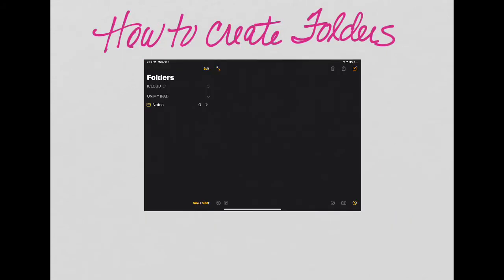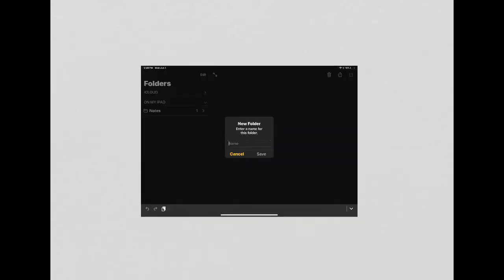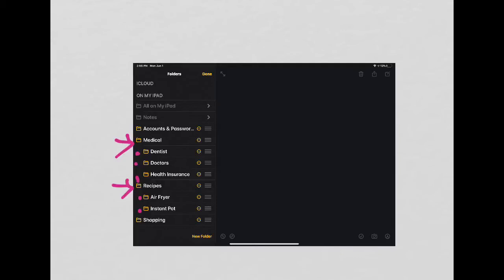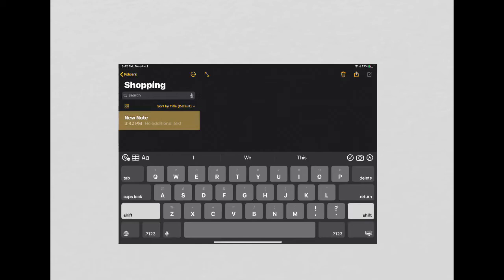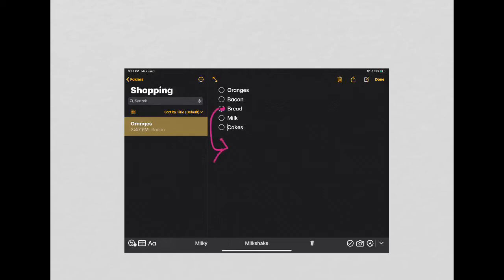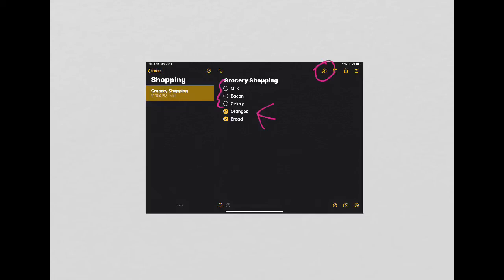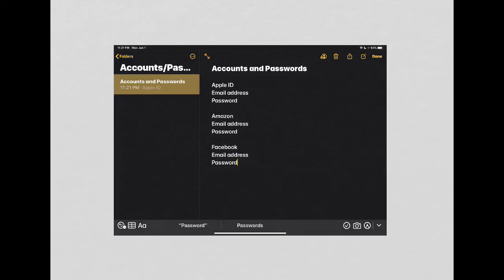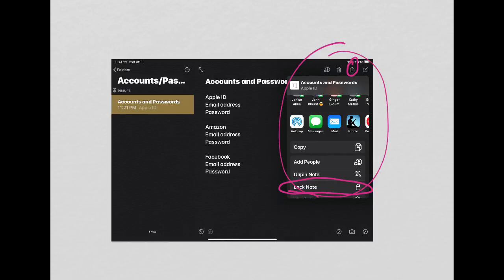Using the Apple Notes App - Creating Folders + Notes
Using the Apple Notes App - Creating Folders and creating Notes - Folders in Folders - Sharing Folders - Locking Folders